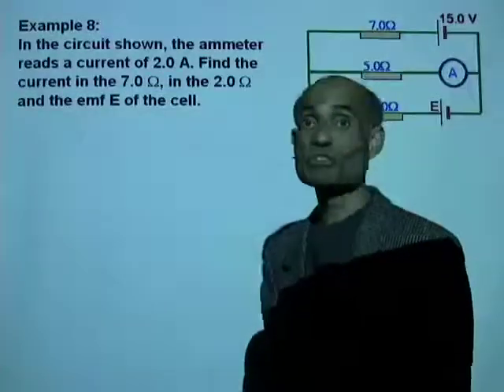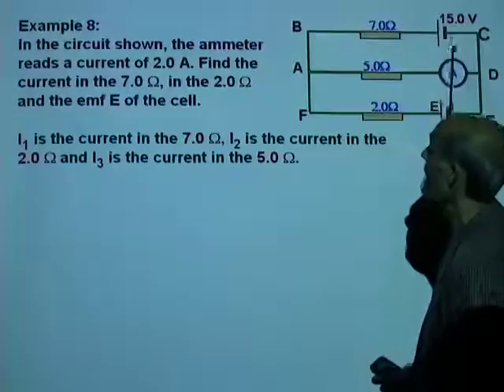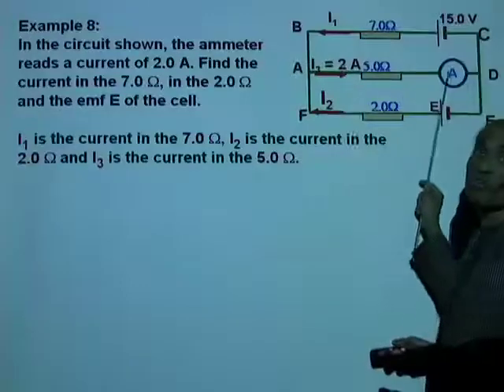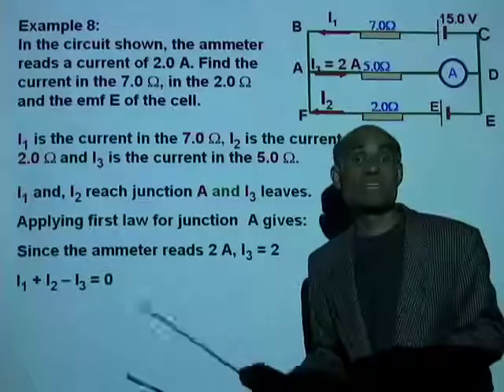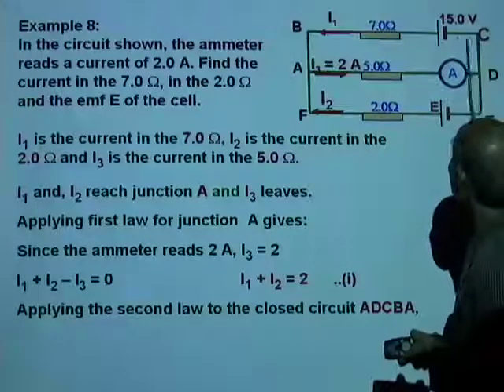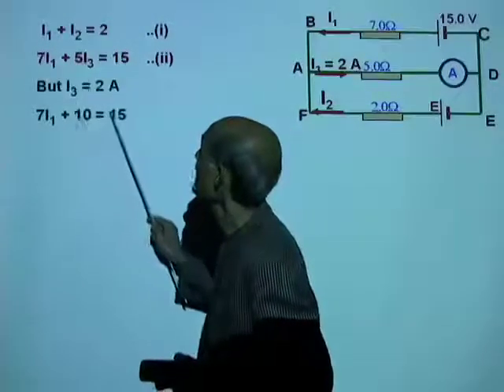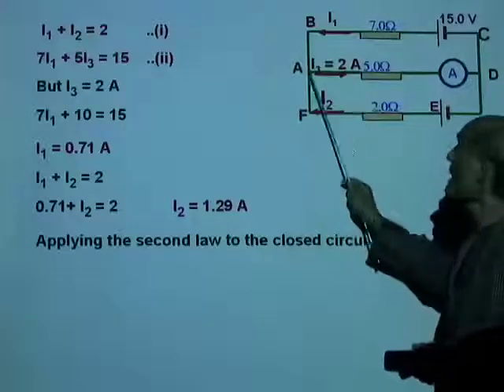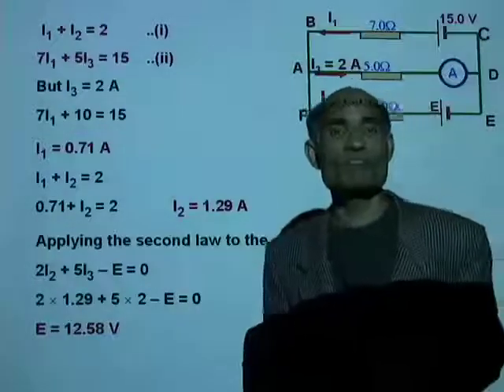PHY2049 Lesson 3 4b KirchoffsLaws iv